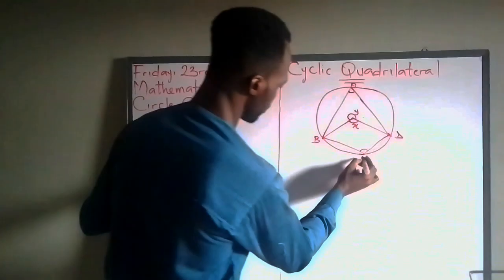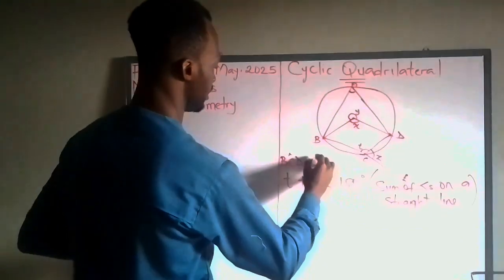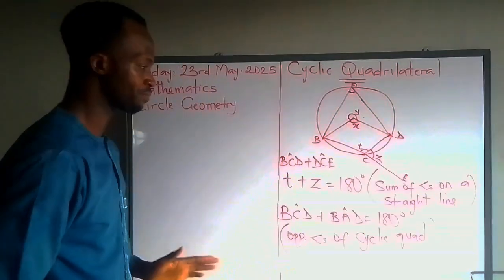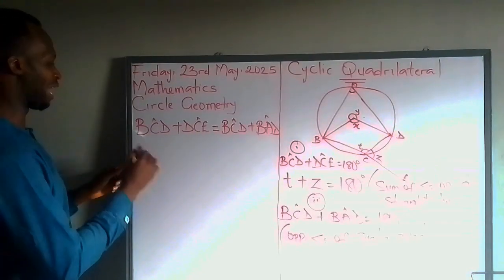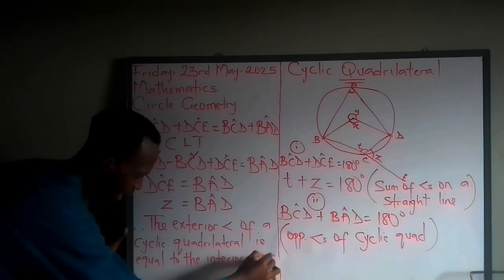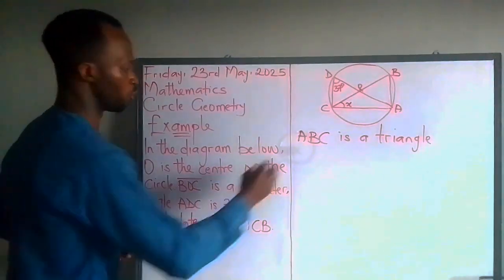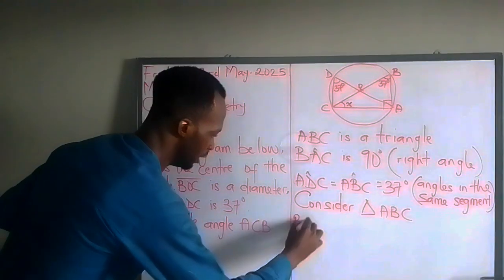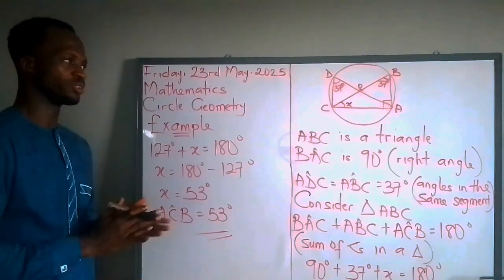Cyclic Quadrilateral II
The exterior angle of a cyclic quadrilateral is equal to the opposite interior angle